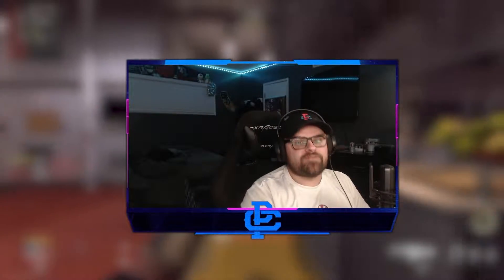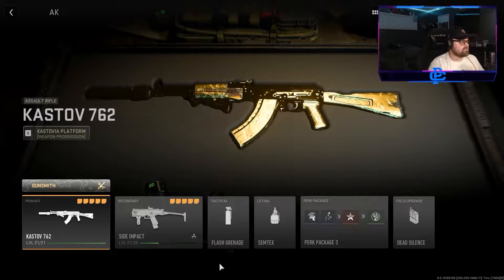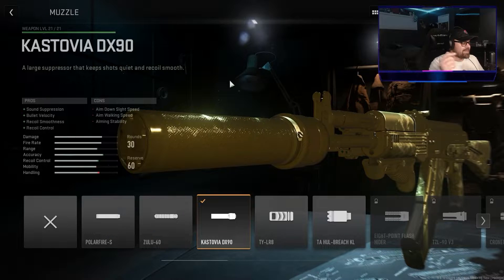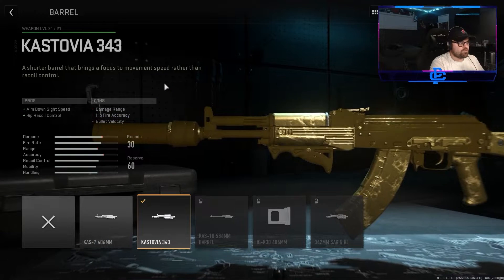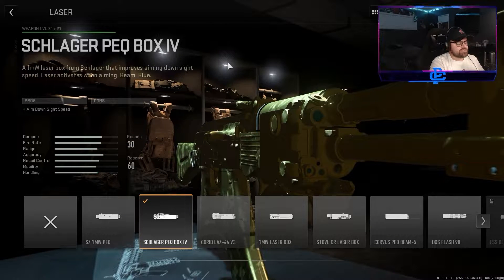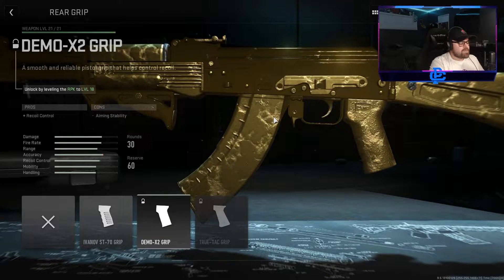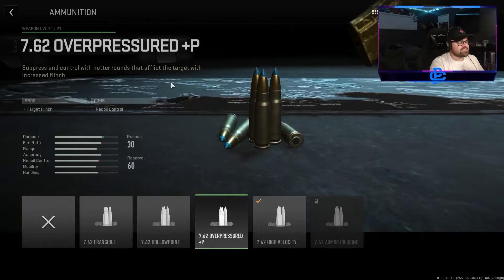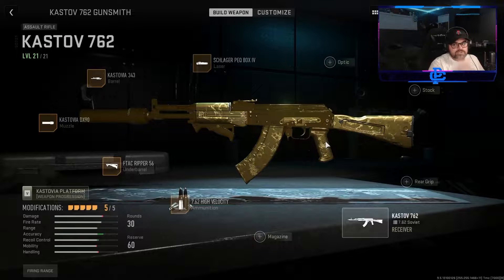*NEW* BEST AR IN MW2! GOLD "Kastov 762" SETUP | Call of Duty Modern Warfare 2 Class Setup + Gameplay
THIS IS THE *NEW* BEST AR IN MW2! Gold Kastov 762 Gameplay | Call of Duty Modern Warfare 2 Tips and Tricks

In this video I show you the NEW META AR in Call of Duty Modern Warfare 2!

Leave a comment for me to read after watching the video! Share your thoughts and opinions so I can improve my next video. I read all my comments!